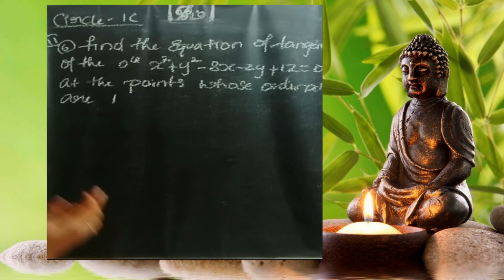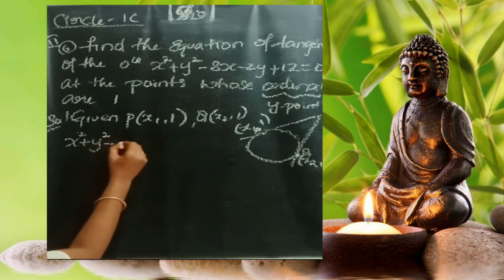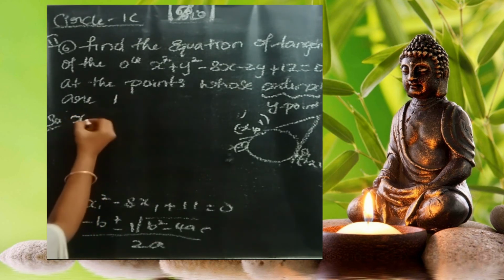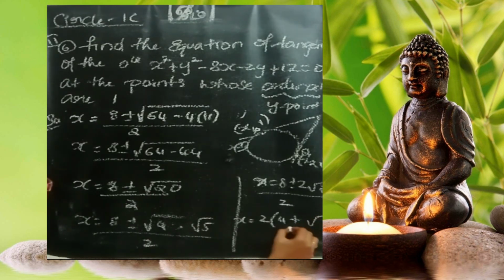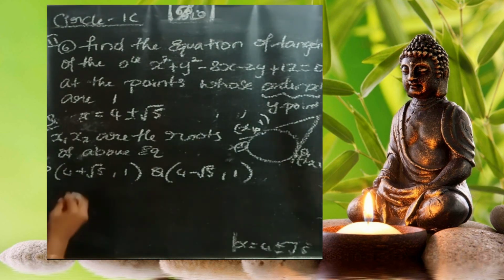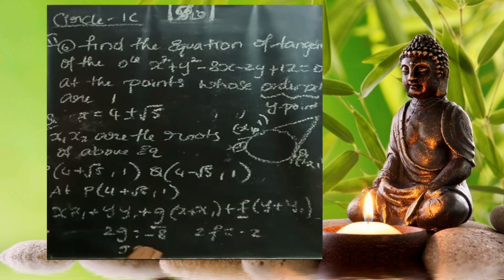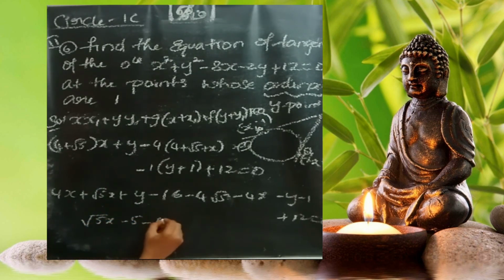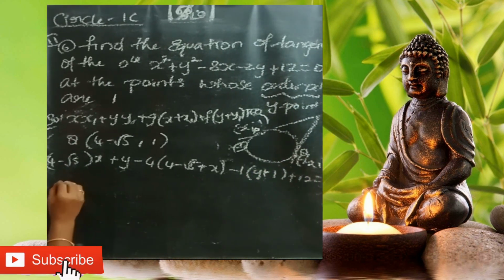Circle ex(1c) | MATHEMATICS 2B | INTERMEDIATE | VEDANTHI TUTORIAL